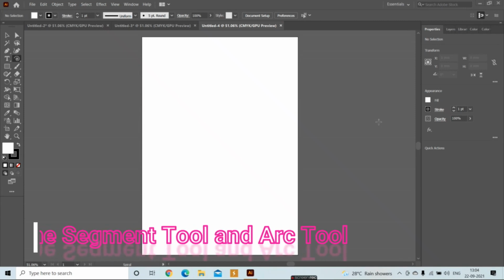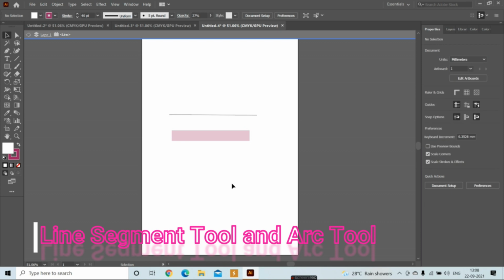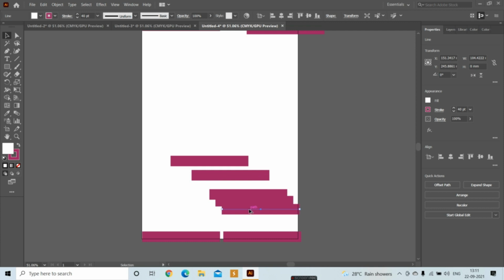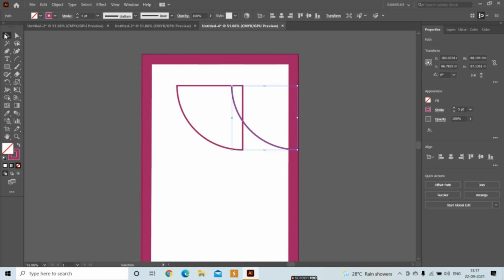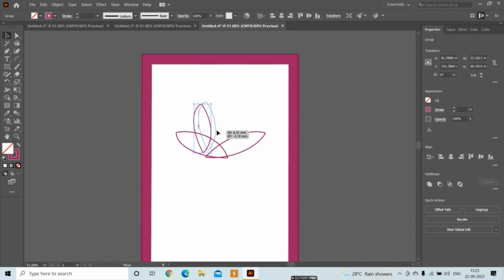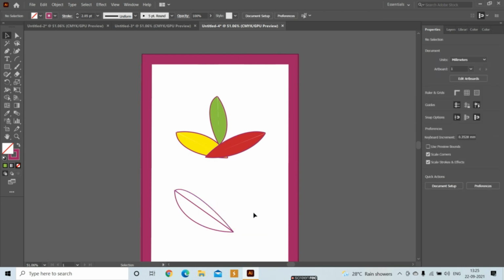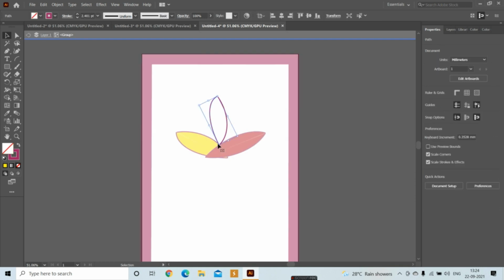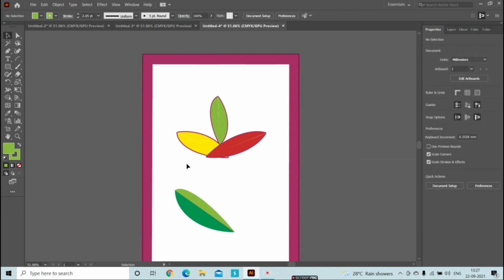Line Segment Tool in Adobe Illustrator| Arc Tool in Adobe Illutrator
Adobe Illustrator is a vector illustrations editor and design program created and promoted by Adobe Inc. Initially designed for the Apple Macintosh, improvement of Adobe Illustrator started in 1985. Alongside Creative Cloud (Adobe's shift to month to month or yearly membership administration conveyed over the Internet), Illustrator CC was delivered. The most recent adaptation, Illustrator 2022, was delivered on October 26, 2021, and is the 25th era in the product offering. Adobe Illustrator was investigated as the best vector designs altering program in 2018 by PC Magazine.
This free Adobe Illustrator instructional exercise is pointed toward assisting amateurs with figuring out how to utilize Adobe Illustrator effectively and rapidly. So you needn't bother to learn the previous knowledge of the software and you don't need to design or illustration skill.We will start right at the beginning and work our way through each topic step by step.

If you’ve never opened Illustrator before—or maybe you’ve opened it and struggled—this course is for you! By the end, you'll know how to draw in Adobe Illustrator, how to make a pattern in Illustrator, and so much more.